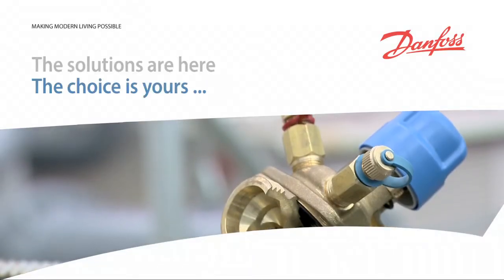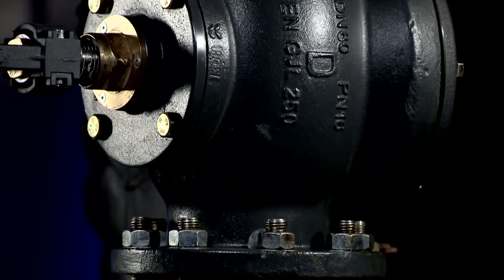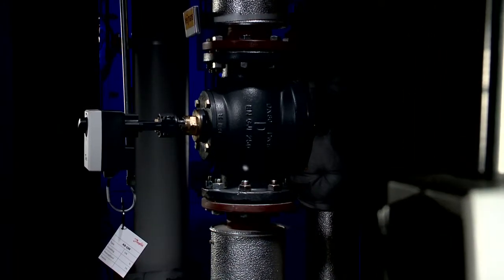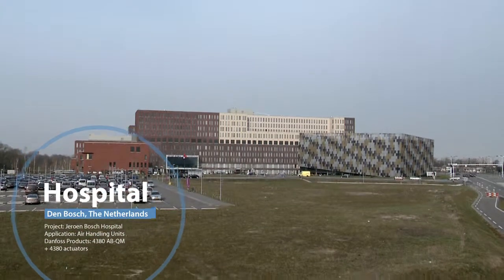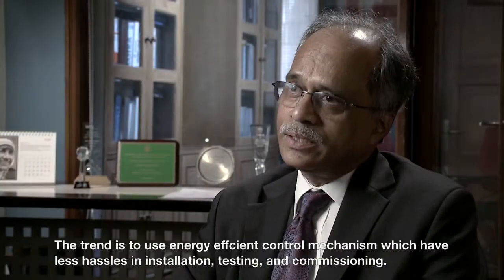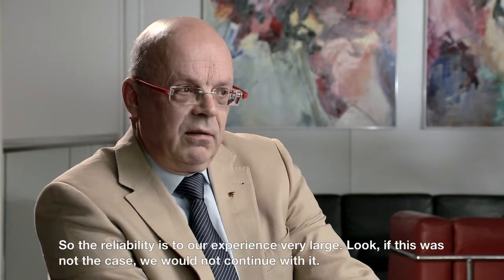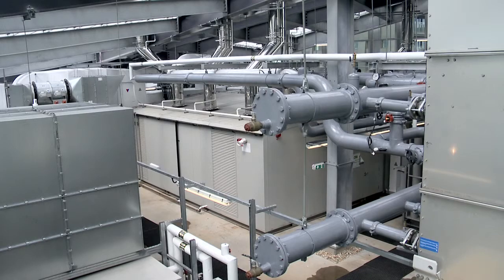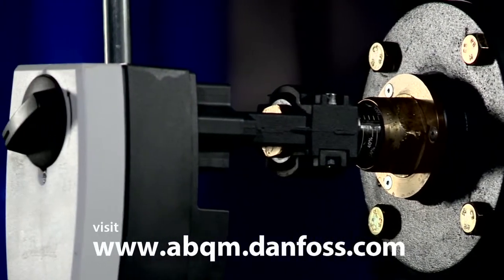Balancing and control valves short documentary for Danfoss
20one produced this short documentary for Danfoss to promote the pressure independent balancing and control valves (PIBCV for short). More than 1 million AB-QM (PIBCV)valves are installed worldwide. In the documentary users talk about there experience with the  pibcv valves. Filmshooting locations: The Netherlands, India & United Kingdom.